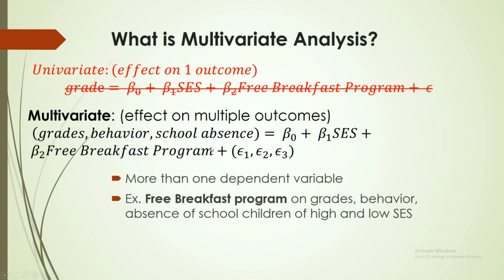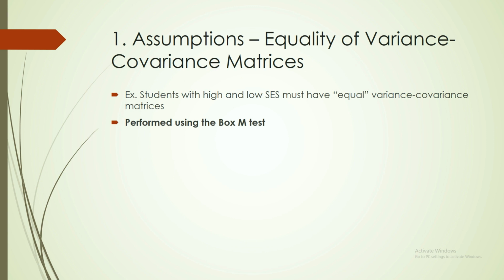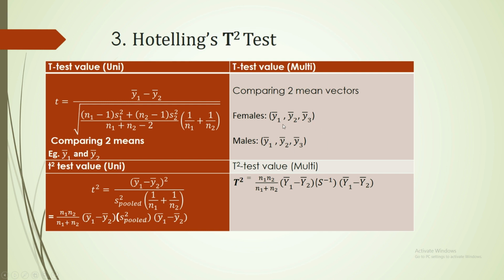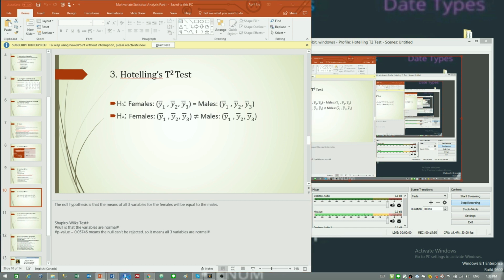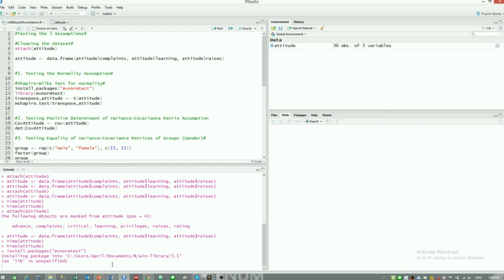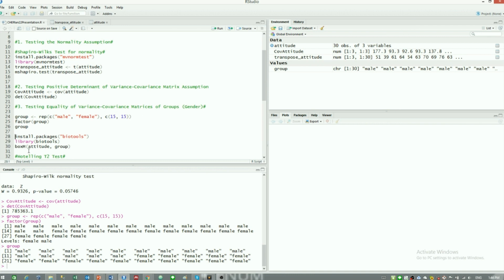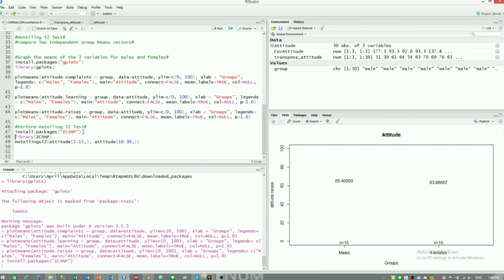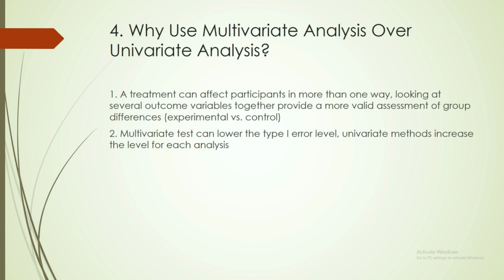Multivariate Statistical Analysis Part I: Introduction and Mean Comparison (with R demonstration)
For this seminar, I will take you through a general introduction of multivariate analysis and perform an R demonstration of a simple multivariate analysis: mean comparison.